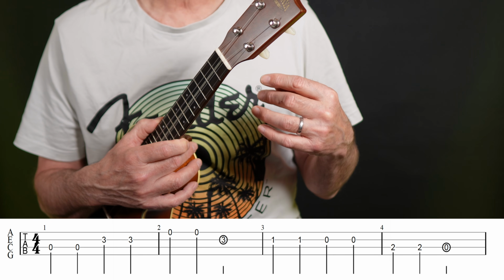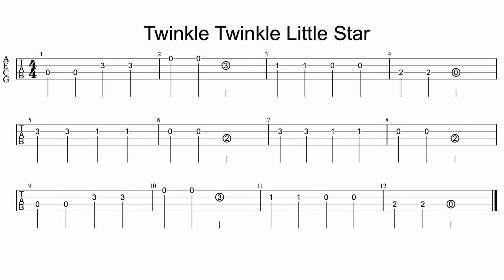Understanding Tablature for Ukulele - for the Complete Beginner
A detailed beginner-level ukulele tutorial on understanding how basic tablature works for the ukulele, using a simple song to demonstrate.

Timestamps
00:00 - Introduction
00:40 - What is Tablature?
01:06 - What is a Melody?
01:28 - A Common Misunderstanding of the term ‘Tab’
02:09 - Simple Tablature
09:07 - A Better Version of Tablature
11:43 - Working It Out For Yourself
12:32 - The Play-along
13:47 - Wrapping Up

Here is some of the equipment I use to create my tutorial videos.

Sony Alpha ZV-E10 APS-C Mirrorless Camera
Sigma 16 mm F1.4 DC DN Lens
Camera: iPhone 14
AKG C3000 Studio Condenser Microphone
Focusrite Scarlett 2i2 4th Gen USB Audio Interface
Mic Arm Suspension Boom Stand
Macbook Air
Neewer 660 Pro LED Video lights
Neewer Soft Boxes for 660 Pro LED Lights
Snark Tuner
TC Electronics Unitune Clip-on Tuner